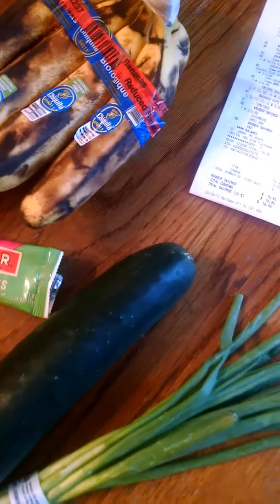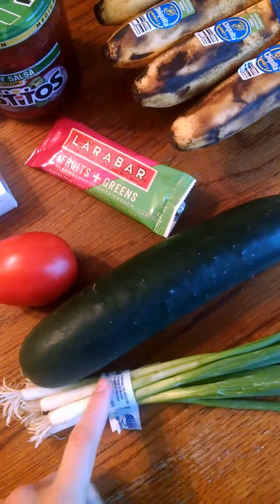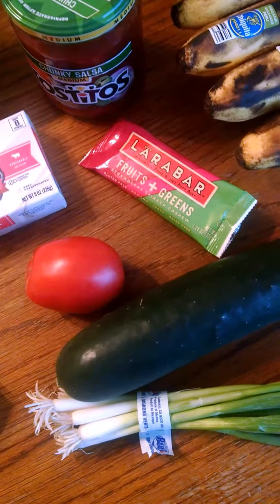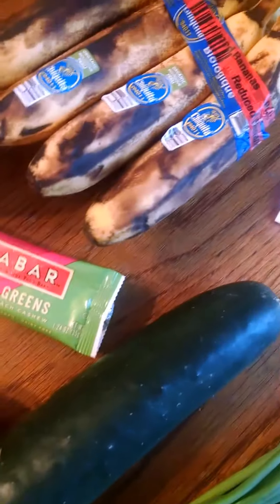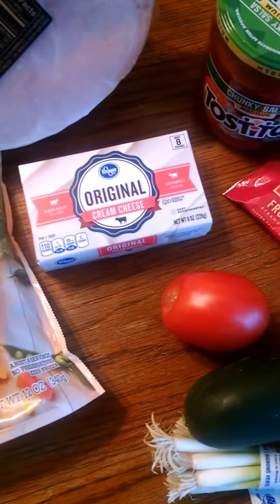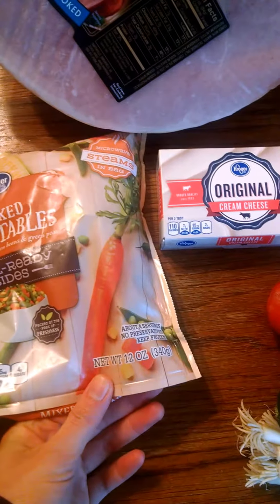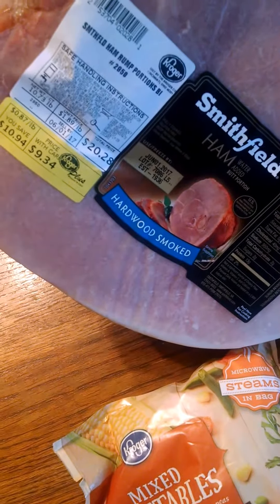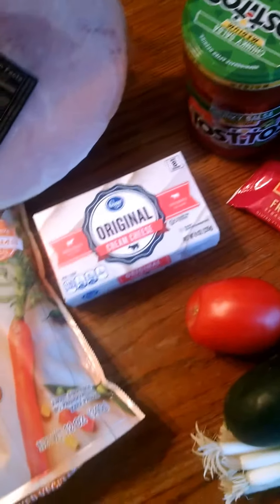Kroger Haul: $12.86